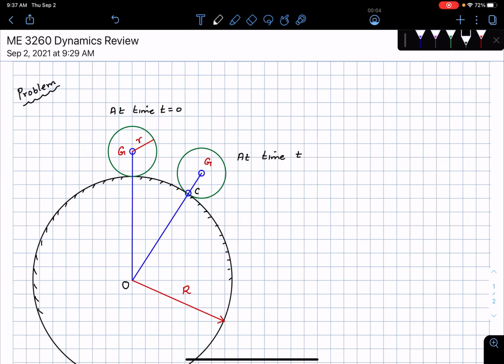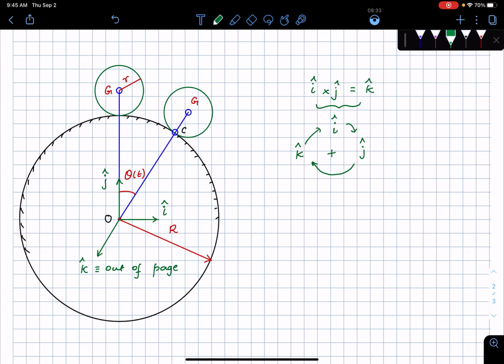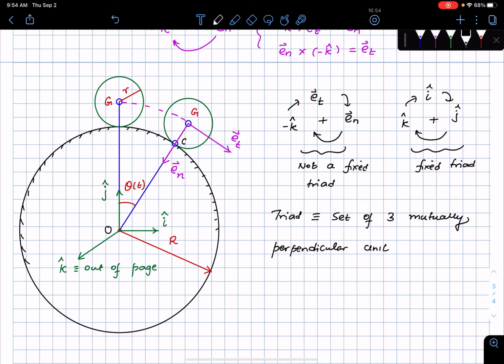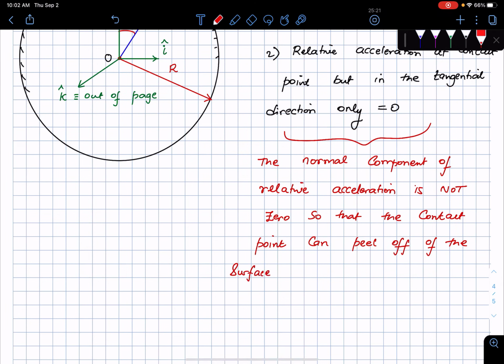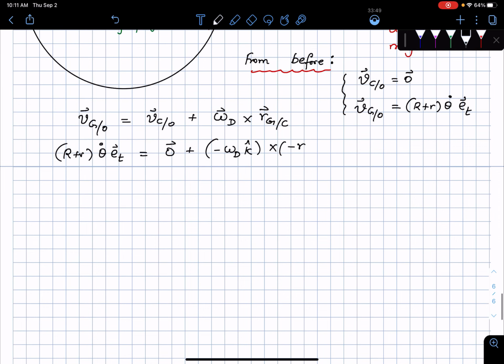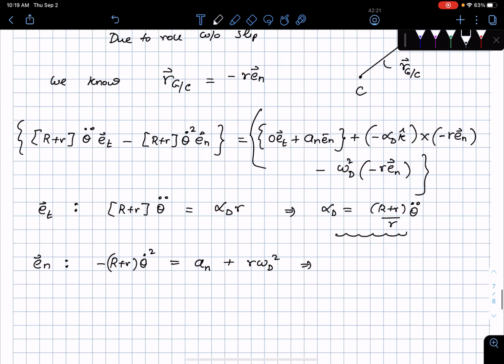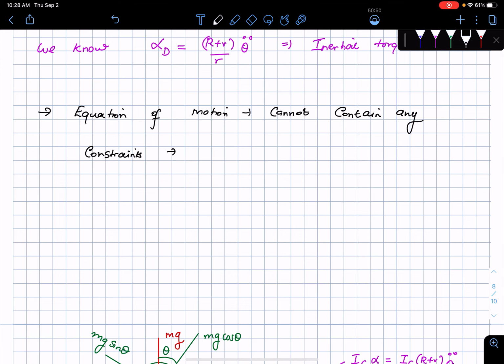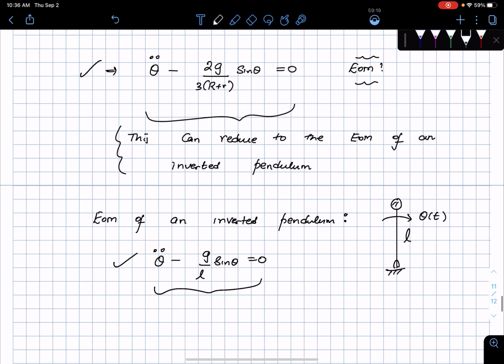ME 3260 Dynamics Review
Brief review of Dynamics: setting up of coordinate frames, kinematics and kinetics of rolling without slip, and obtaining equation of motion from force/moment balance.